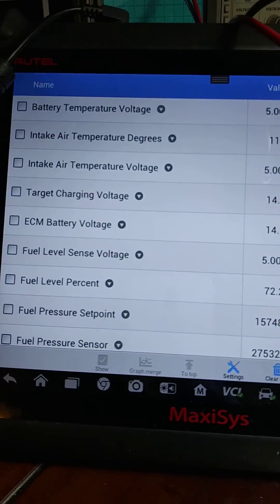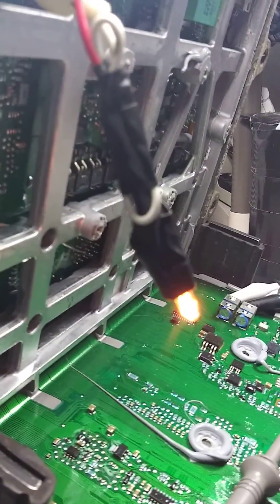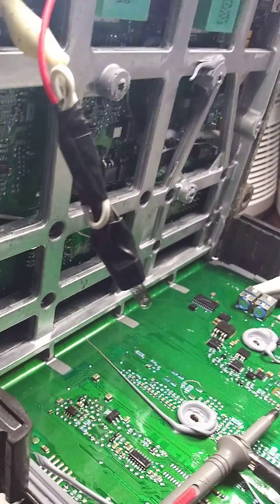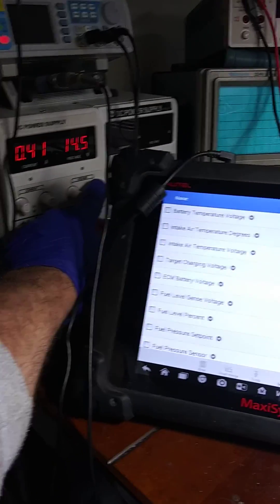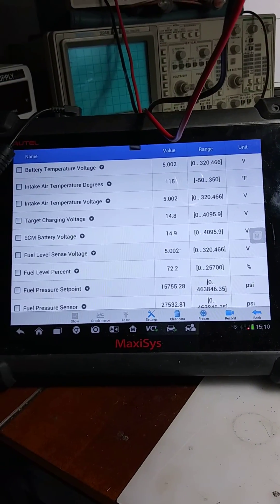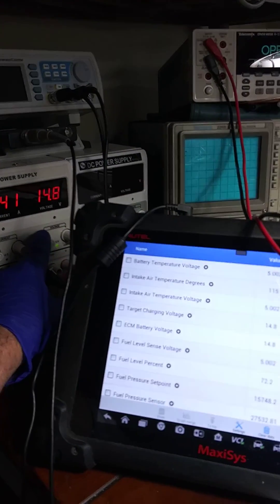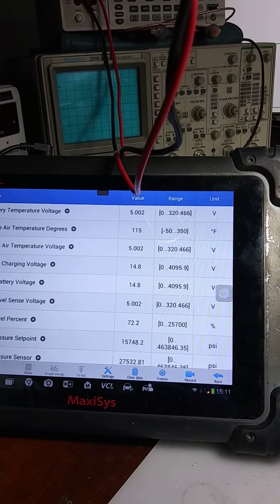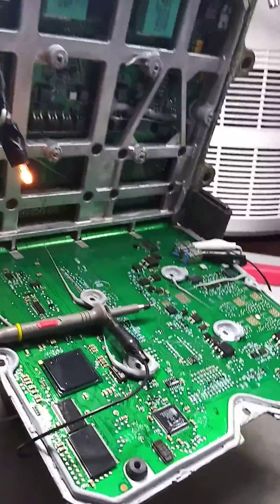Simple bench testing of GEN-FIELD control on a cummins CM849 ECU